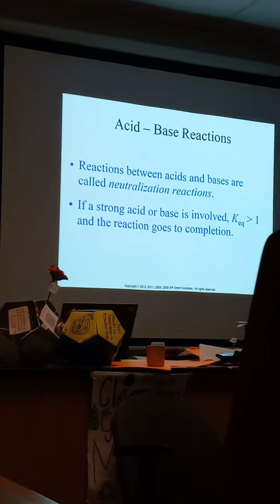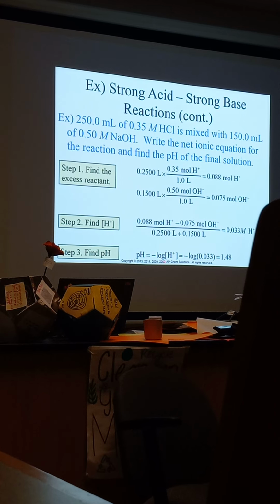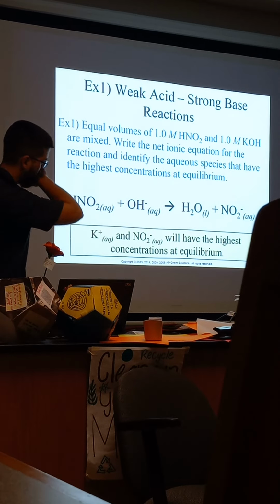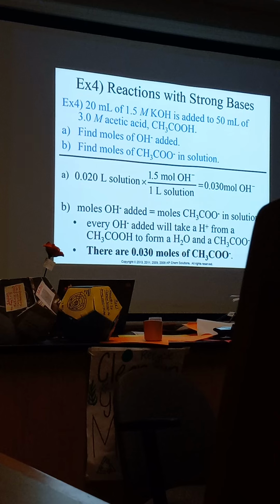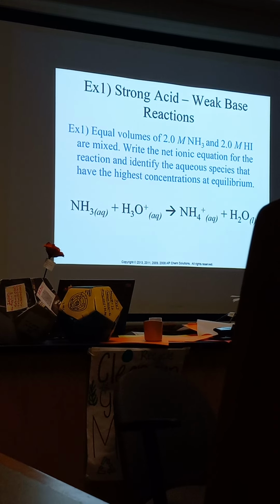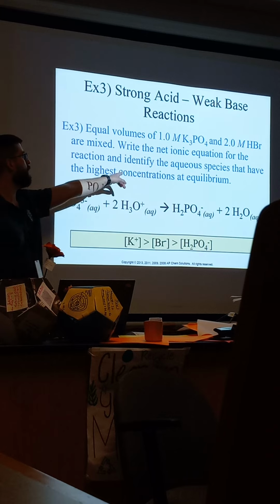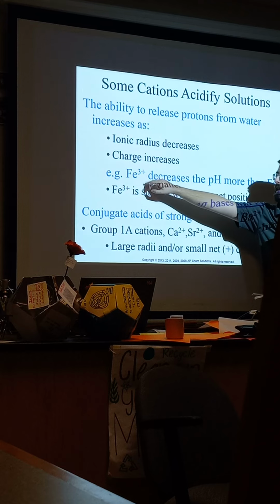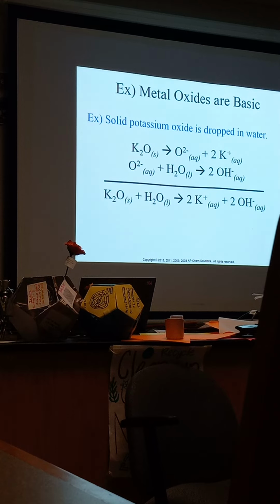Acids and Bases Lesson 3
do you want me to put timestamps on these? lmn.